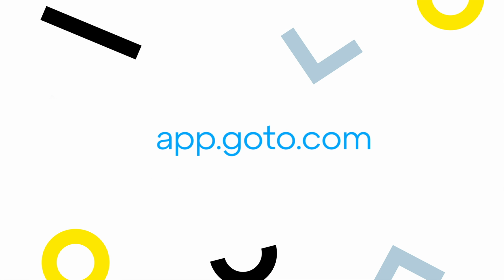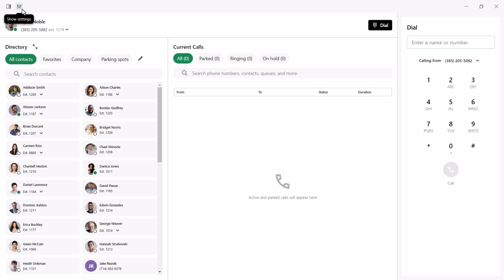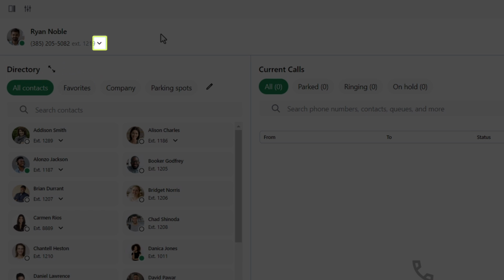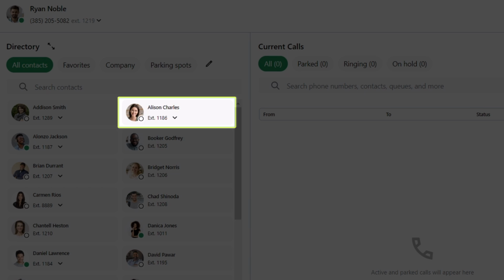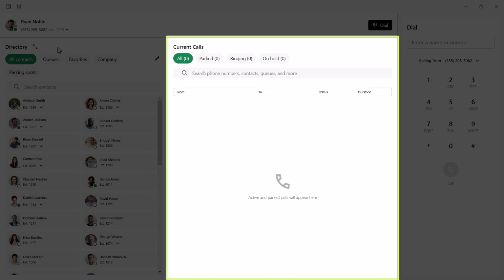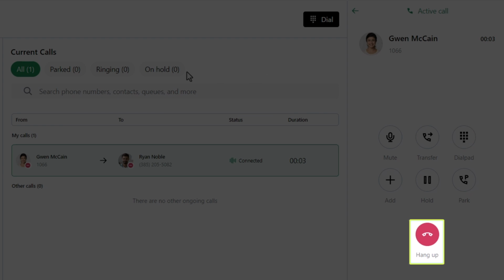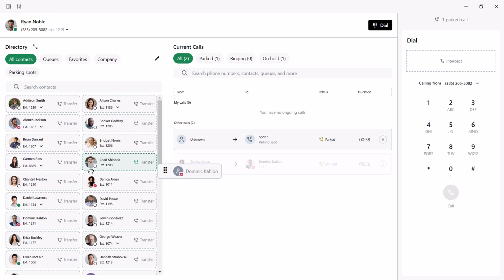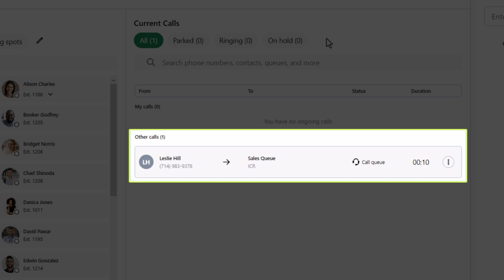Attendant Console with the GoTo Desktop App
This is a new paid add-on that Admins can purchase and enable on a user softphone.

Attendant Console has been created with a receptionist persona in mind using a real-time dashboard-type layout that allows for high call volumes to be easily managed. Even though it was created with a receptionist in mind, it can be used by anyone within an organization who needs to monitor calls or provide enhanced customer service. With the Attendant Console, the user will be able to do things like determine the availability of their co-workers to quickly transfer calls and intercept calls ongoing on other extensions within the company account.

Follow this link to contact our Sales Team regarding adding Attendant Console to your account

0:00 Introduction
0:56 Assign an Attendant Console license in GoTo Admin
1:27 Open the GoTo softphone
1:48 Select the Attendant Console view for the softphone
2:27 Attendant Console settings
2:51 Select from the Transfer type drop-down list
3:47 Select presence status
4:00 Select desired extension and phone number
4:33 Dial pad options
4:57 Directory panel
5:52 Filter options for Directory panel
6:42 Expand Directory panel
6:56 Current Calls panel
7:11 Two steps to enable parked calls with Attendant Console
7:50 Answering an active call
8:32 Seeing other calls on the system
8:49 Options for managing a call on hold
10:00 Options for managing parked calls
10:21 Additional options after picking up the call
10:59 Options for managing dial plan calls
11:17 Options for managing call queue calls
11:28 Options for a call sent to voicemail
12:04 End credits